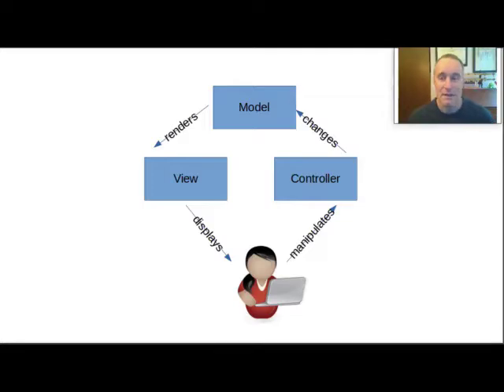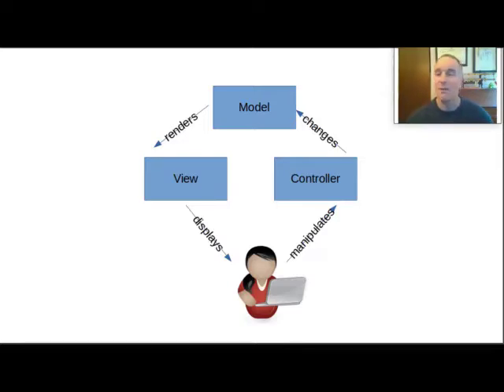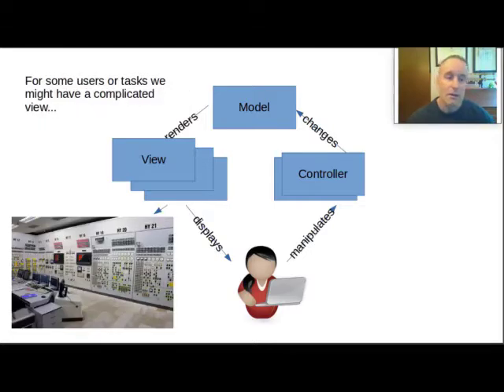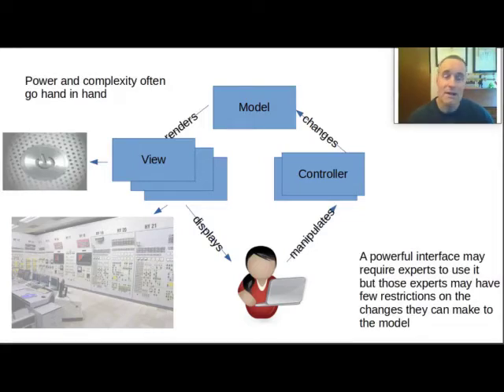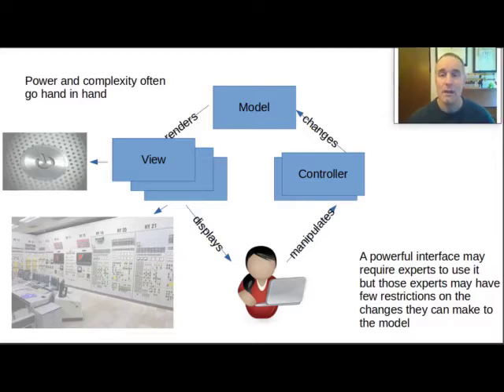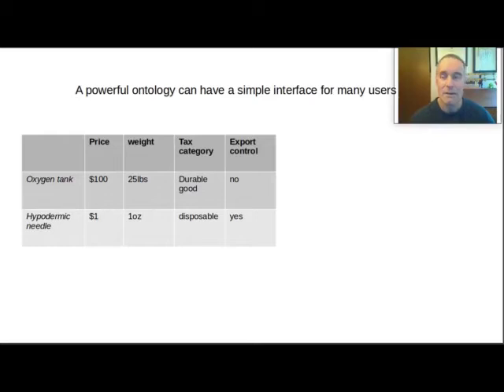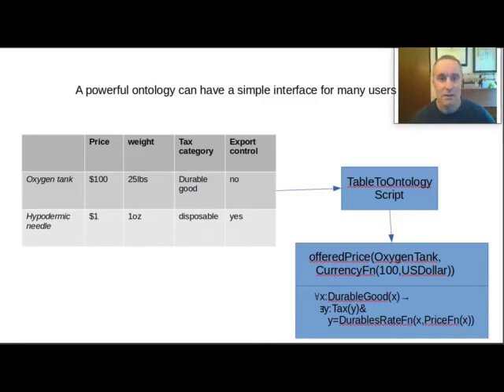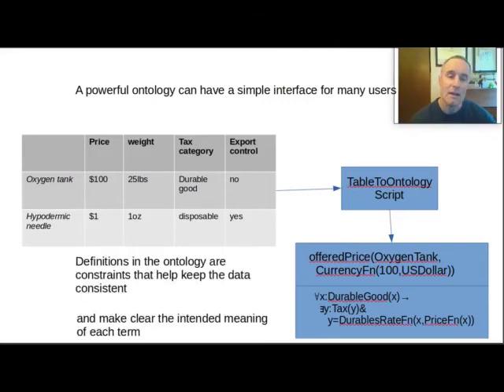The Model-View-Controller Paradigm for Ontology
Model-View-Controller is a popular paradigm for the development of software.  How can it be applied in an ontology-based system?  This video explores how to make it work that balances power, simplicity and complexity.